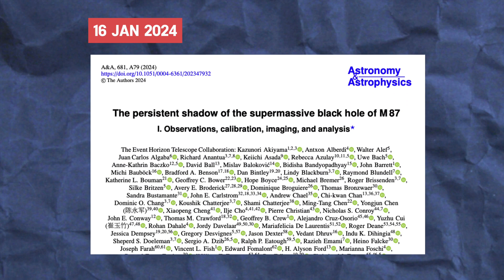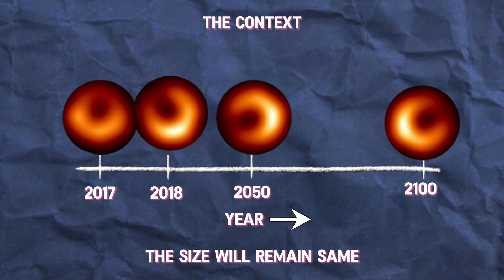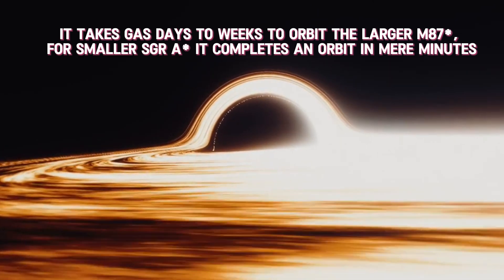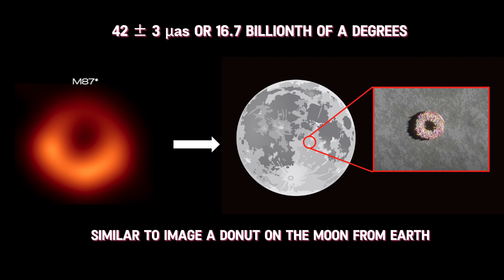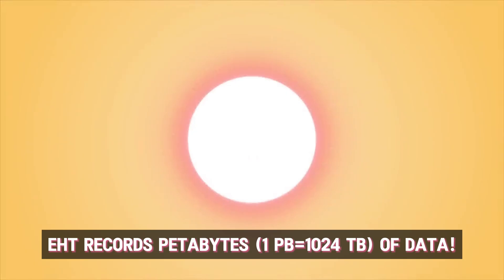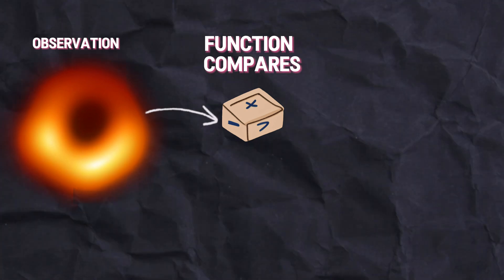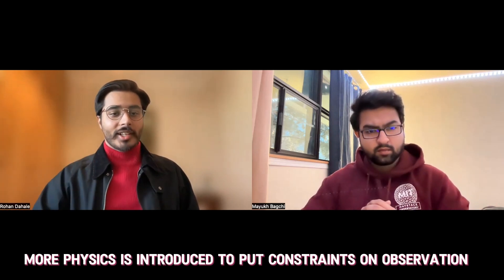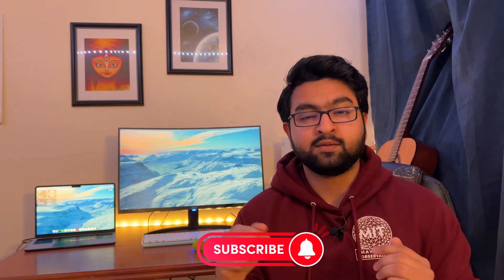Why Black Hole Images Are About to Change Forever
How do supermassive black holes change in a year and what can we learn from them? Also, how exactly do researchers make such images?
This video discusses the latest EHT result on the re-imaged shadow of the supermassive black hole M87*. I had the great opportunity to chat with PhD candidate Rohan Dahale who led one of the imaging algorithms responsible for producing the results. We discuss the imaging algorithms, why we need them, and how they enable us to make sense of the data that EHT collects. Let me know if you have any questions down below in the comments.

Timestamps:

0:00 Intro
1:41 Why did we again image M87*?
4:09 Black Hole Sag a*
5:40 How to image a black hole?
7:39 Imaging algorithms
13:48 Outro